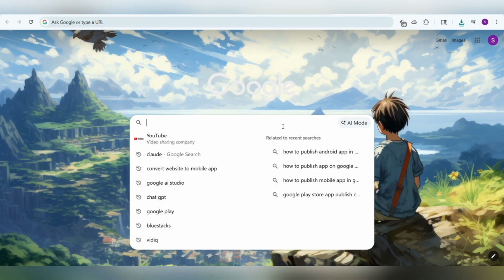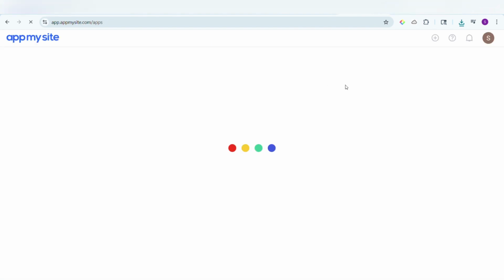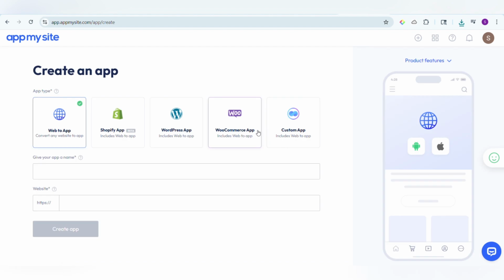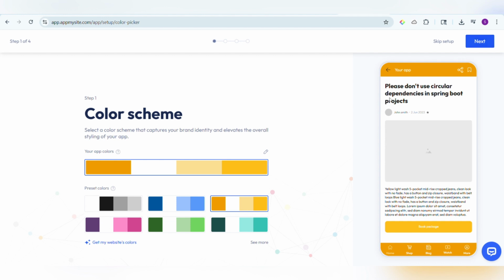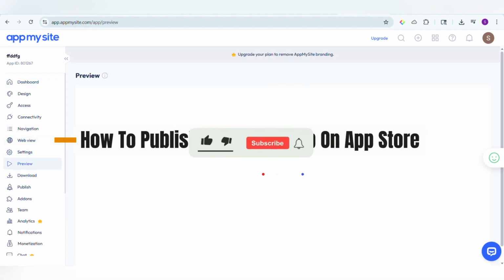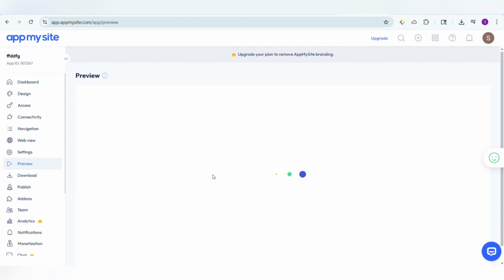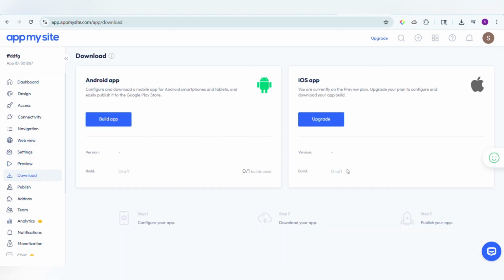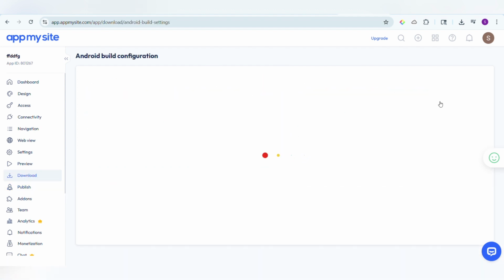How To Publish Lovable AI App On Google Play Store (2026) – Step-By-Step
Learn how to publish Lovable AI app on Google Play Store in 2026 with this complete step-by-step guide. In this video, we show you exactly how to take your Lovable AI web application and publish it as a native Android app on the Google Play Store so users can download and install it on their Android phones and tablets. Lovable AI is a powerful platform for building web applications with AI, and while it generates web apps by default, you can easily convert and publish them as mobile apps with the right tools and process. Whether you're a developer, entrepreneur, or creator looking to reach Android users, this tutorial walks you through the entire publishing process clearly and in detail. We cover how to export your Lovable AI project code, how to convert your web app into a native Android app using tools like Capacitor, Cordova, or Progressive Web App (PWA) technologies, how to set up Android Studio and configure your app for Android, how to create a Google Play Developer account and pay the one-time registration fee, how to prepare your app assets like icons, screenshots, feature graphics, and app descriptions, how to build a signed APK or Android App Bundle (AAB) file, how to test your app on real Android devices, how to submit your app to the Google Play Store through the Google Play Console, how to fill out all required metadata and comply with Google's policies, and how to track your app's review status and publish it live. We also share tips on optimizing your app for Google Play SEO, avoiding common rejection reasons, and updating your app after launch. ---